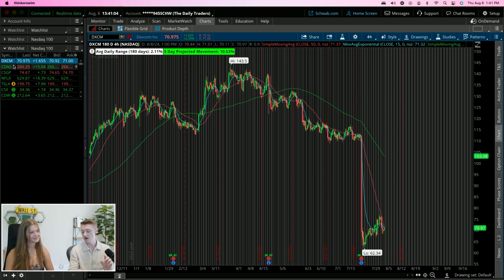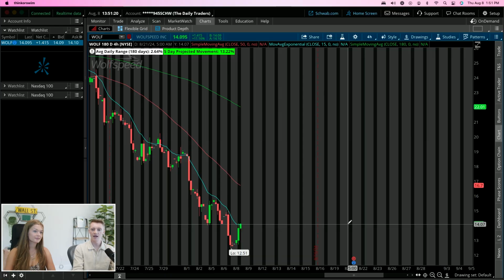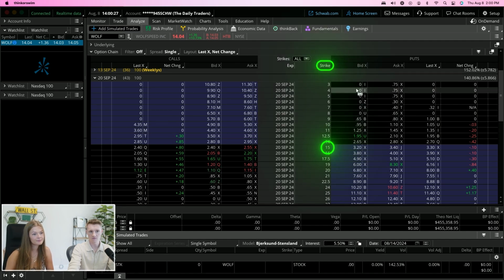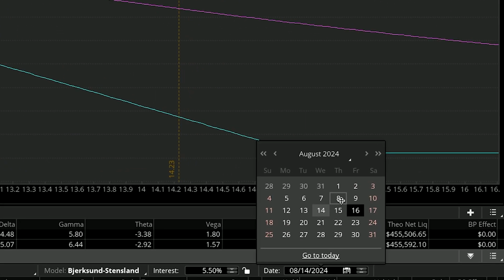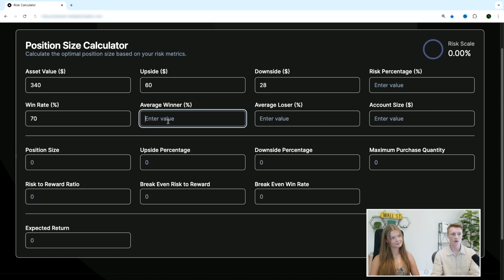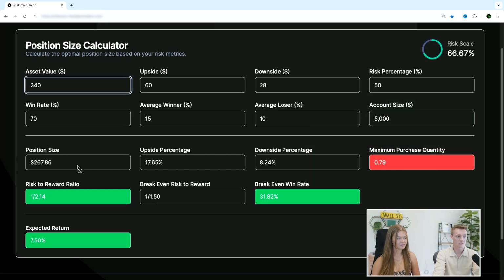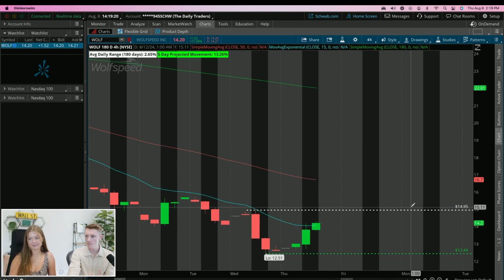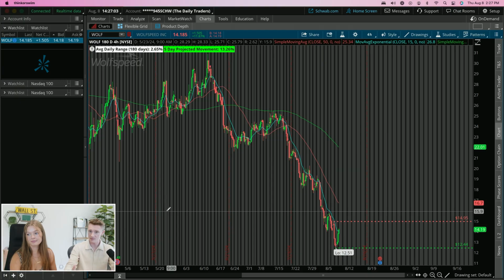Teaching My Friend How To Trade Options Part 2.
Teaching my friend how too make money trading options in the Stock Market!